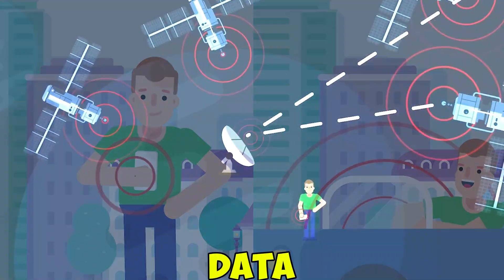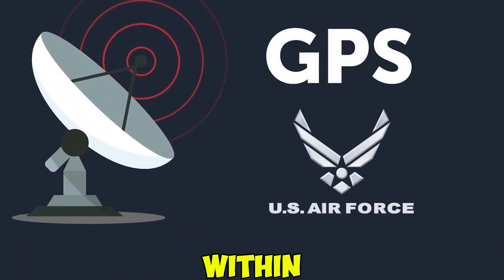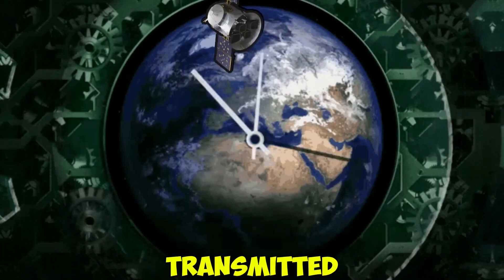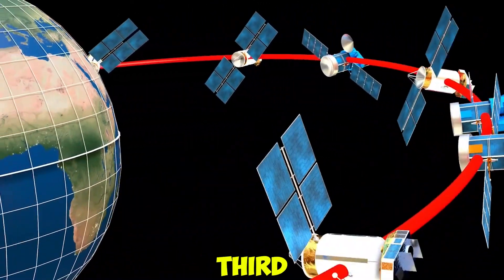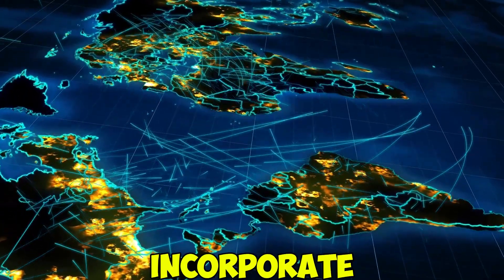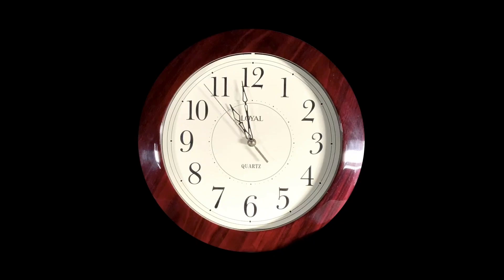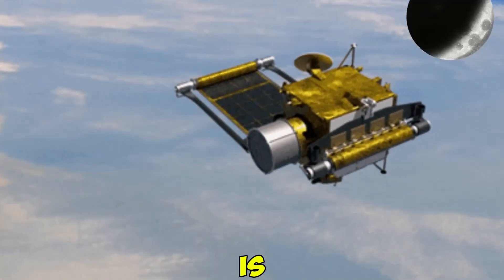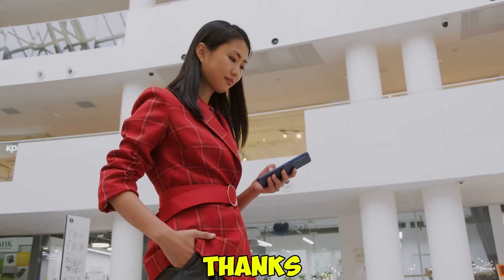Why GPS Needs 4 Satellites To Determine Your Location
In "Why GPS Needs 4 Satellites to Determine Your Location," this video explores the fundamental principles of GPS technology. It explains how GPS (Global Positioning System) works by triangulating signals from multiple satellites to pinpoint a user's location accurately. By using at least four satellites, the system can calculate not just the latitude and longitude, but also the altitude, ensuring precise positioning. The video breaks down concepts like signal travel time, satellite geometry, and the importance of synchronized clocks in GPS satellites. Ideal for tech enthusiasts and curious minds alike, this video demystifies the technology behind the devices we rely on every day for navigation and location services.